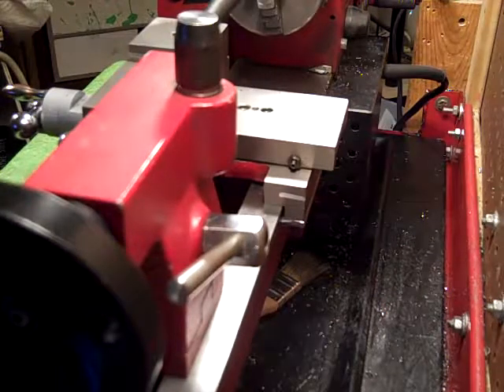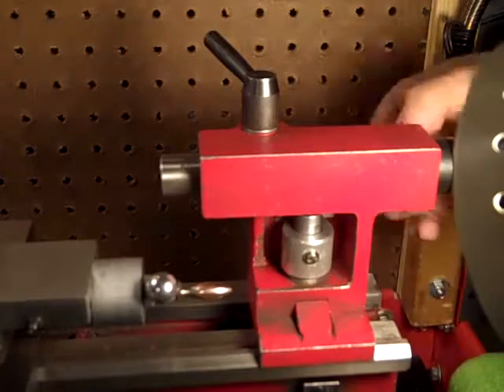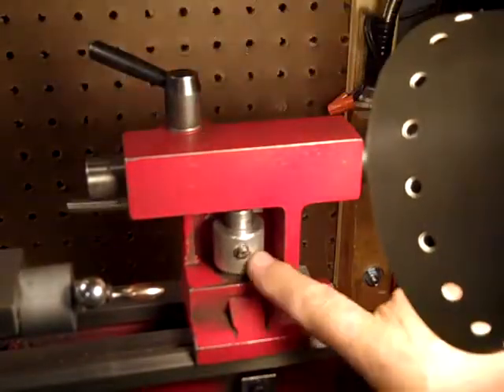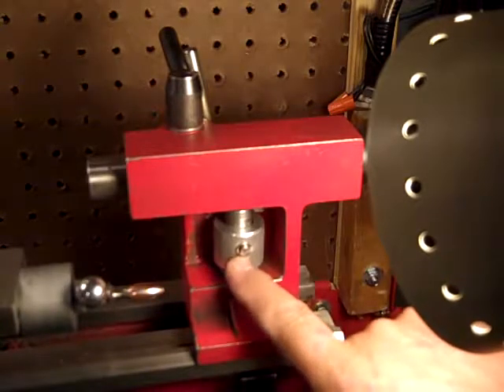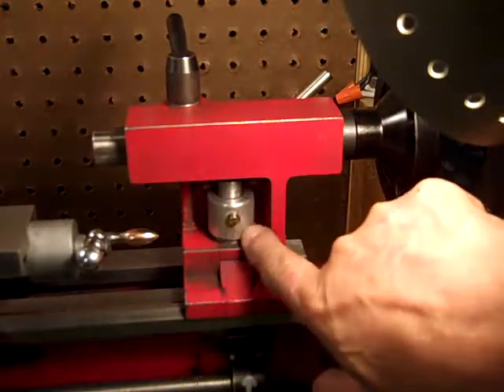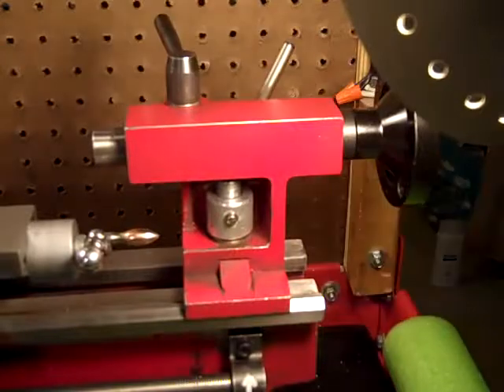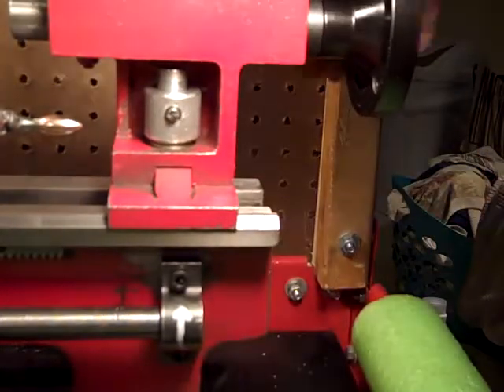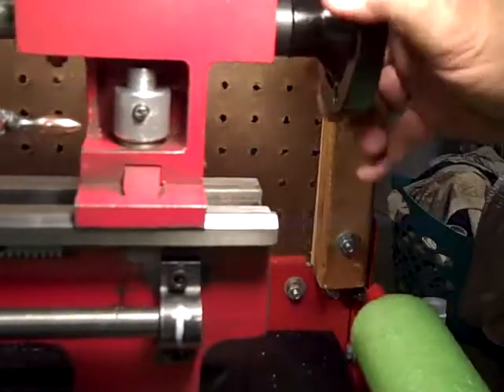Tailstock Camlock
Got tired of having to deal with the nut on my Mini Lathe tailstock so I made this.